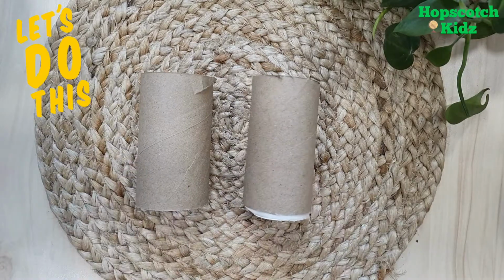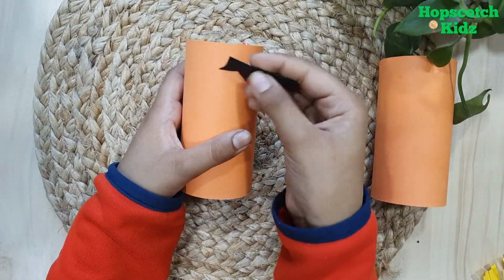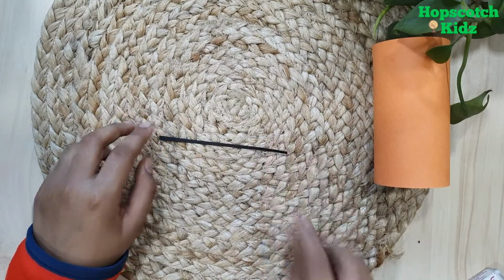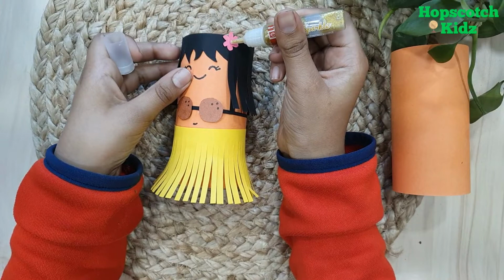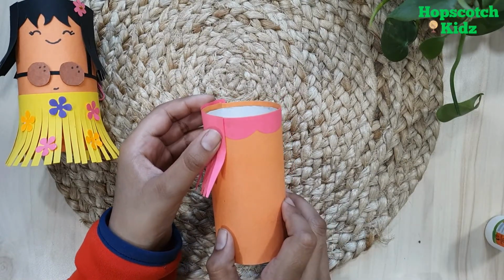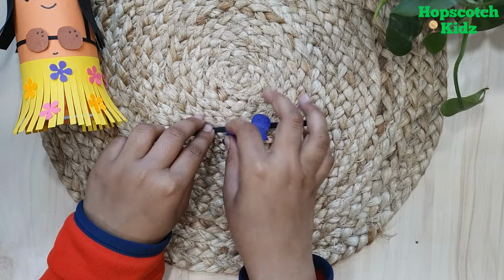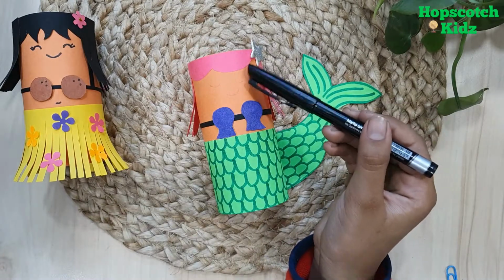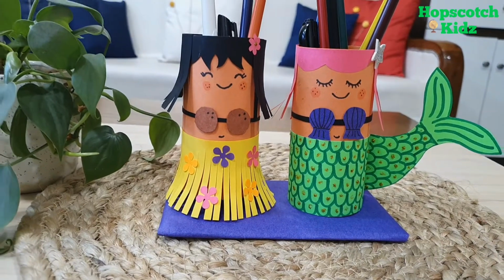Best out of Waste | Toilet Paper Roll Craft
·         I share things on my channel which I learn or enjoy. The information which I provide on my channel is for general purpose only.

·         If I will do any sponsored videos in future I will let you know as I like transparency with my subscribers.

·         All poems on my channel are my own. I like writing poems and sharing them with you all.

·         I learn all things through learning tricks which I share with you all.

·         All food history related videos are a result of all the information provided by Google.

·         I love reading books so I share my own views in my book reviews